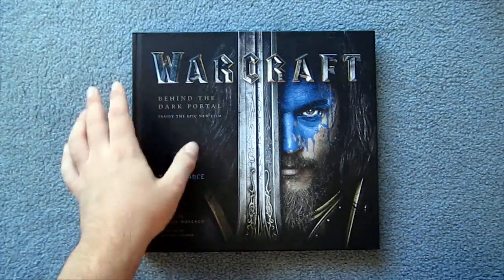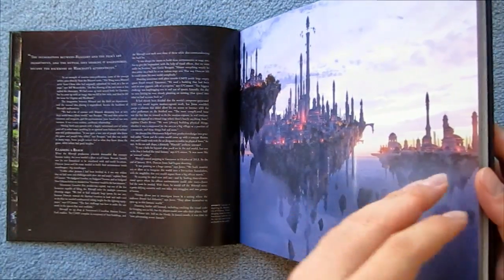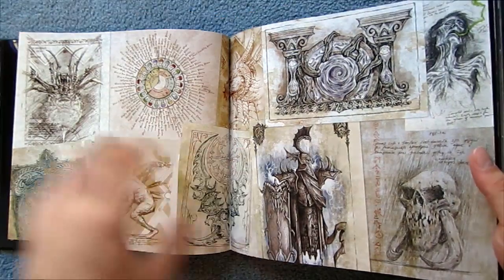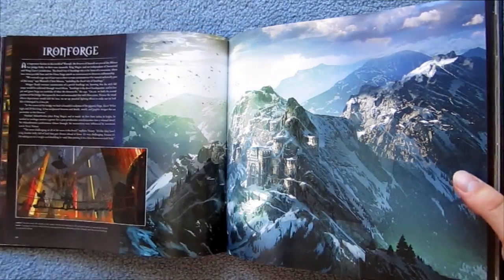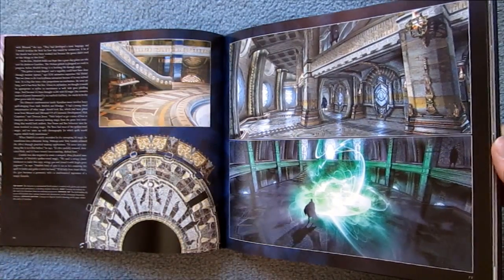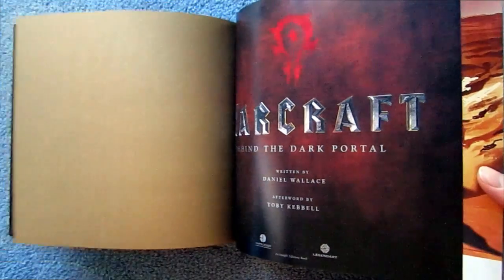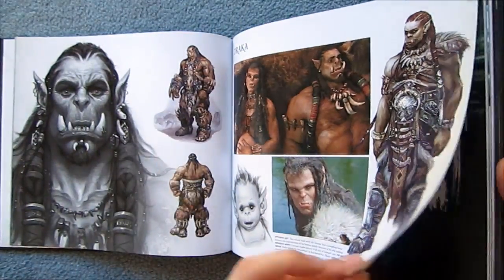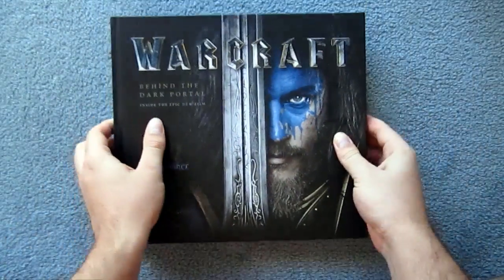Warcraft: Behind the Dark Portal | Book Review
For more fantasy art/gaming books, be sure to check out my art books!

Check out The Art and Making of website for the most comprehensive listing art an making of books ever